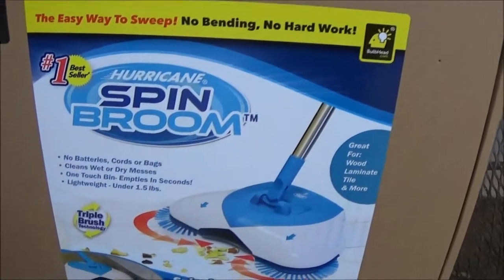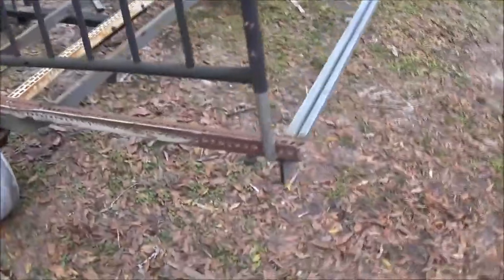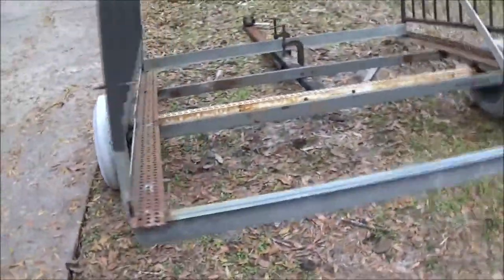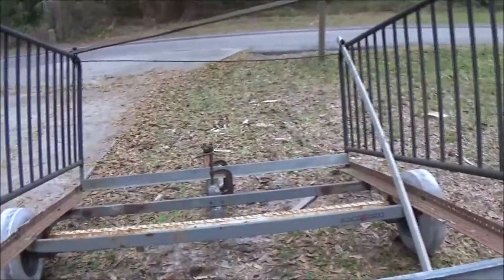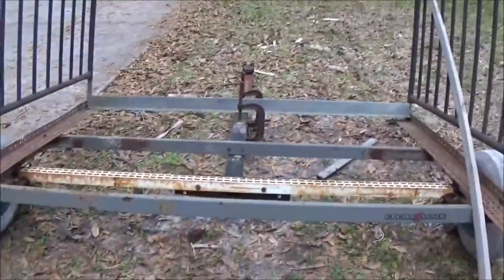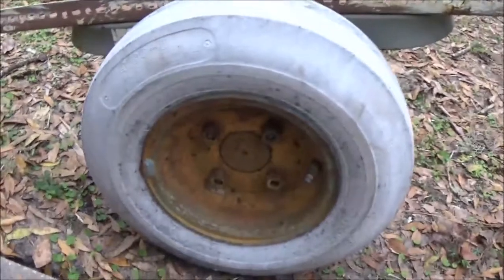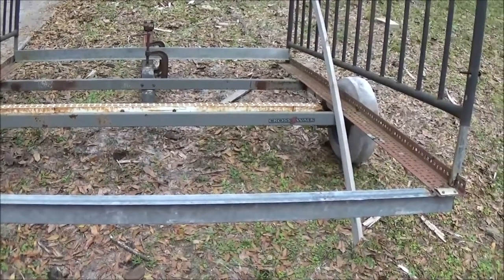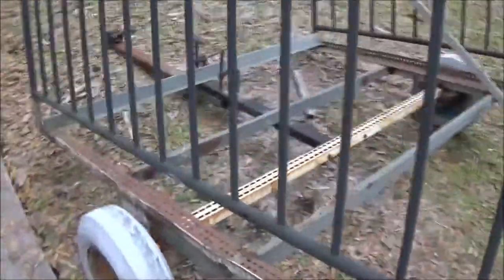Flea Market Finds 16 Something Iteresting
this is a funny find. check it out.